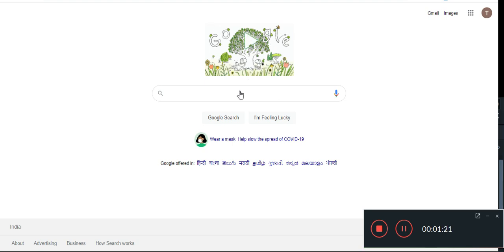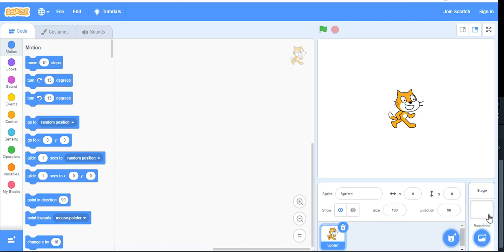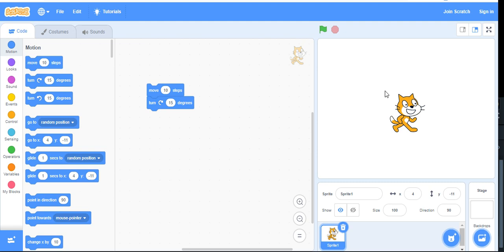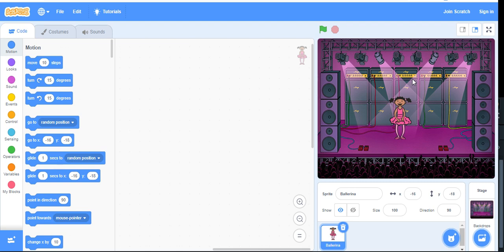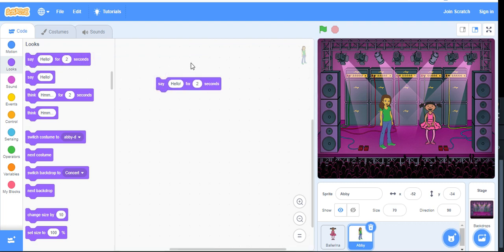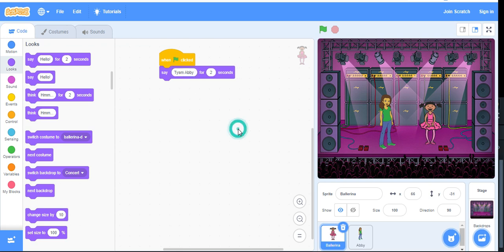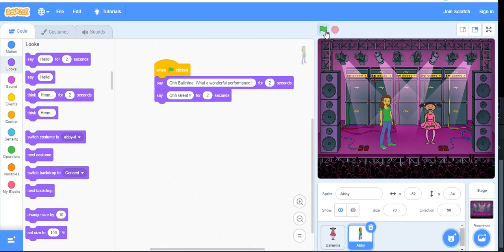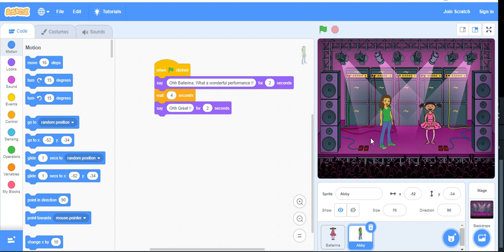LEARN TO CODE | SCRATCH PROGRAMMING | CODING FOR KID'S | CODEKAROYAARO| #1